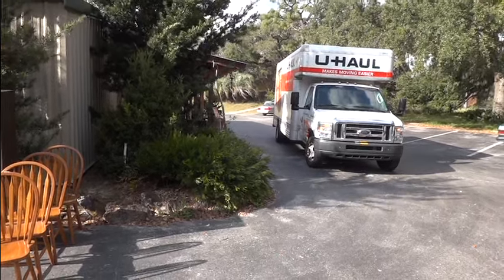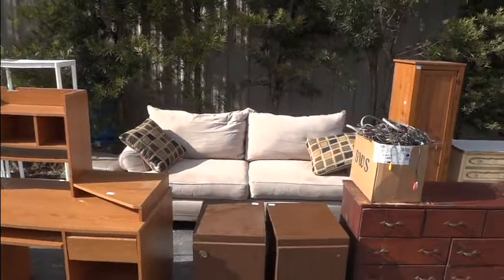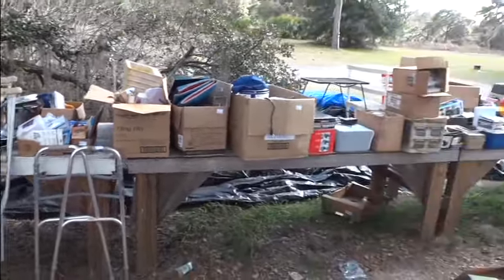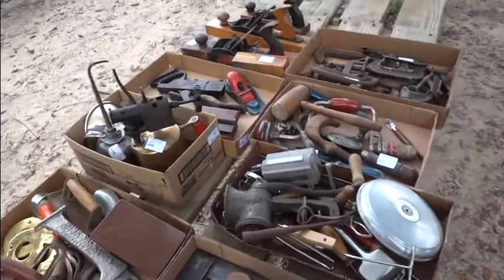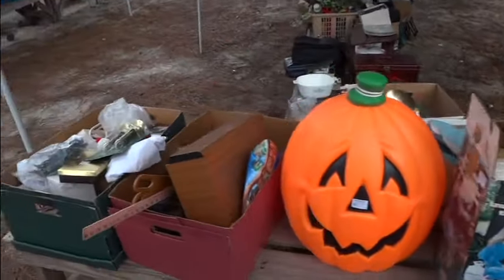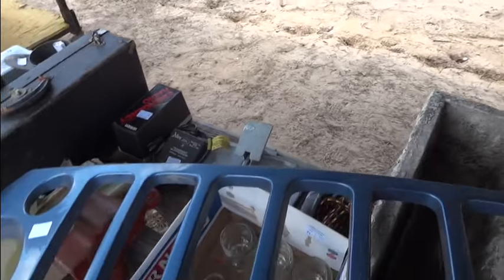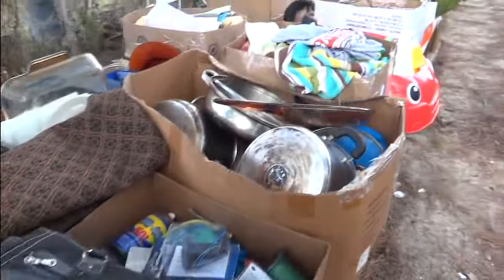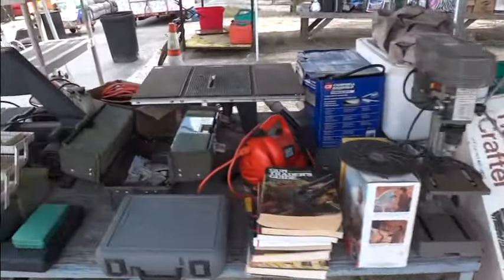2/9/16 Open Air Auction Preview